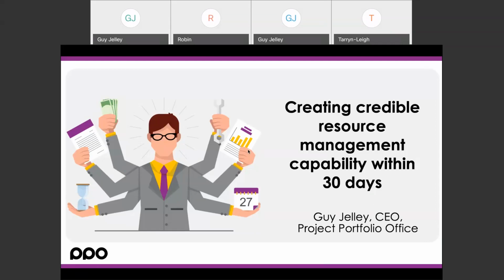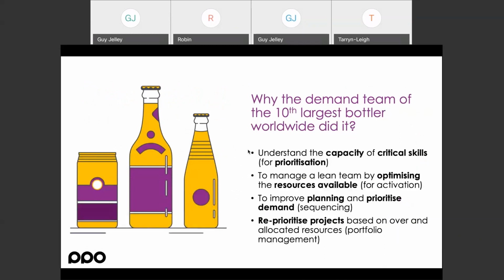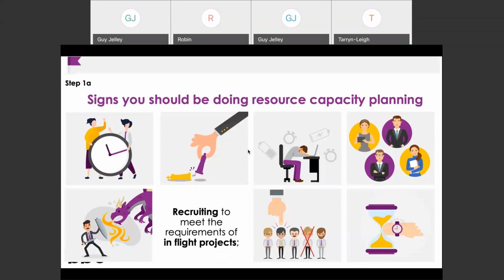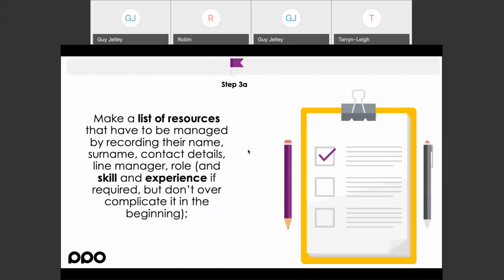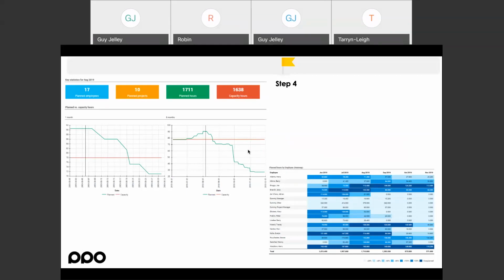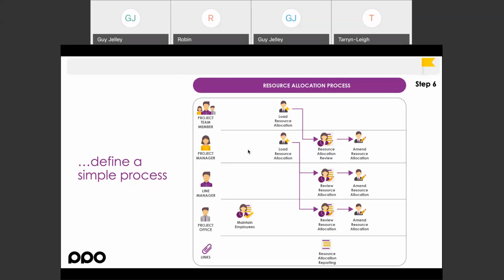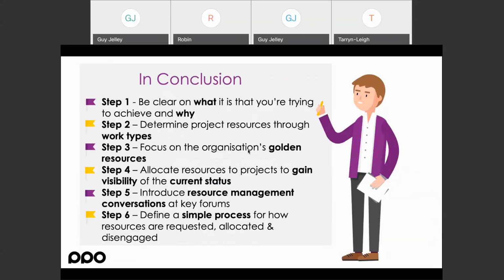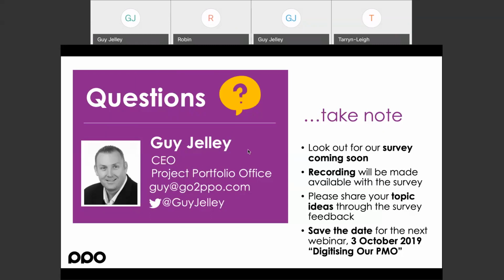Recorded Webinar Creating Credible Resource Management Capability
Is your PMO able to show executives the need to get more resources or to do less projects? Are your project managers “losing” people because of conflicting project priorities and a lack of resources? Are certain resources always over-allocated and working long hours? If any of these sound familiar to you then we’re here to help you!

In this 45-minute webinar Guy Jelley shares his lessons from his resource management implementation journey. You’ll learn:

- How to identify the signs that you should be addressing resource allocation and resource utilisation
- How to map a simple resource management process
- Lessons learnt and approach to enable credible resource management for your organisation within 30 days (irrespective of your toolkit)